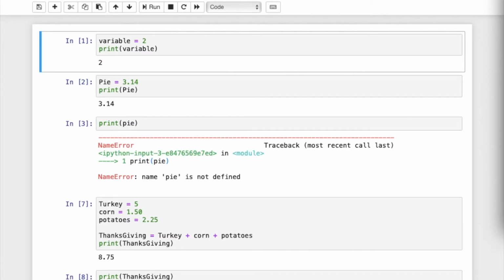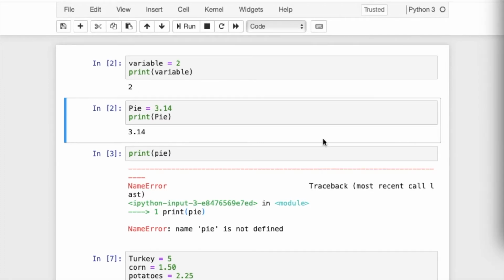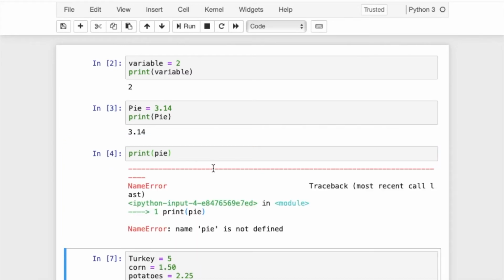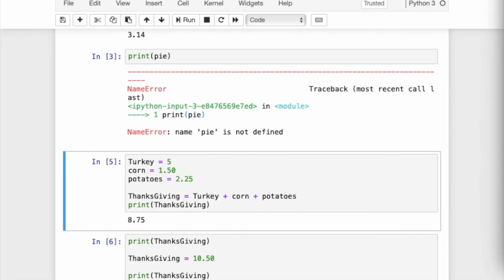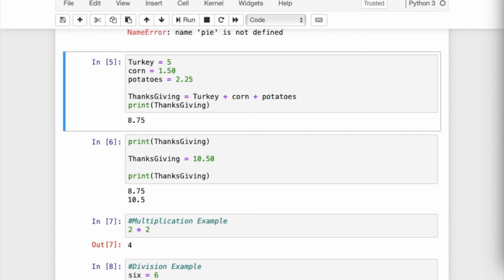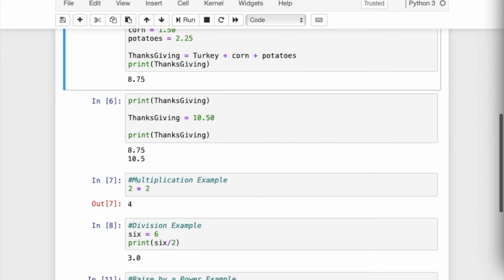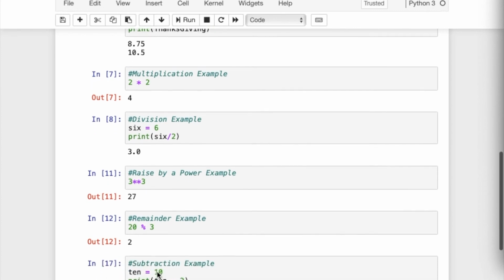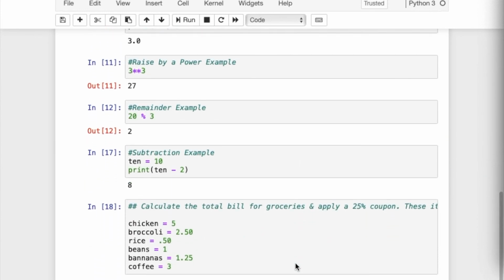Python - Variables & Arithmetic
This is a short video explaining and showing how variables work and basic arithmetic in Python.